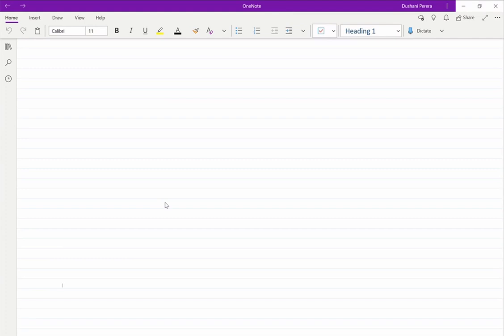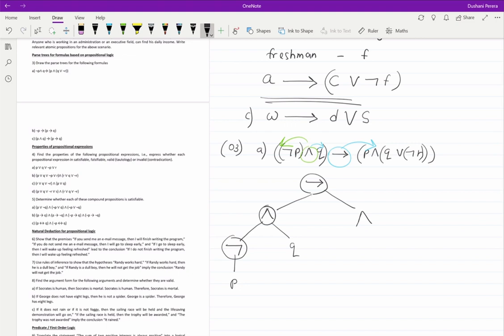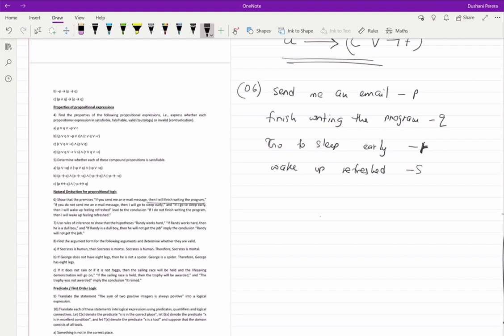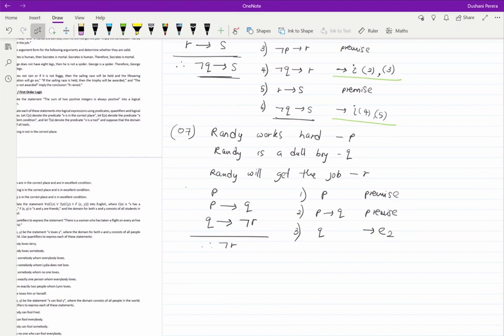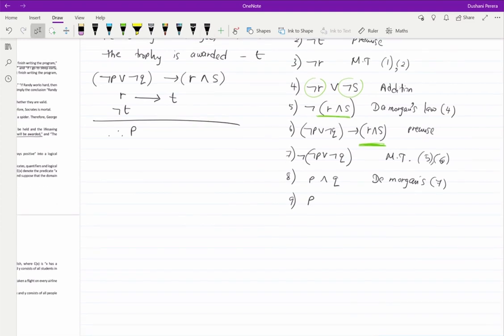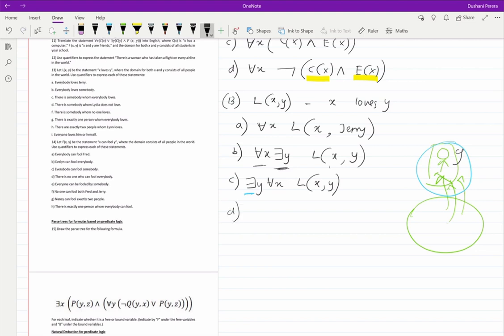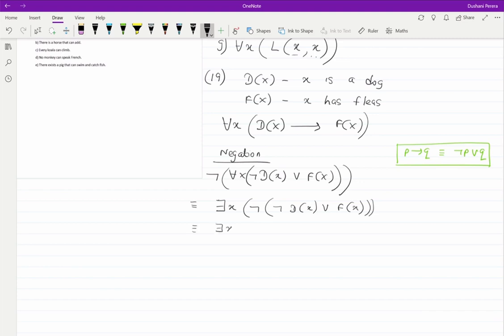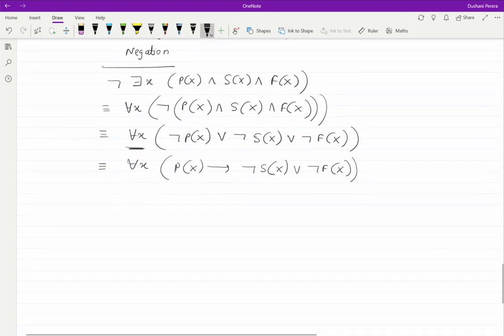FMSV Video Tutorial 1